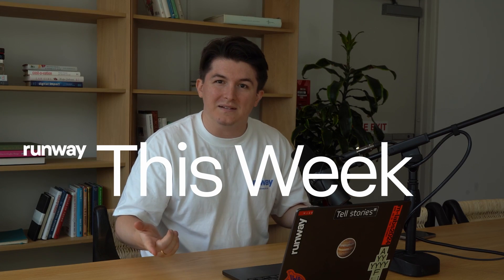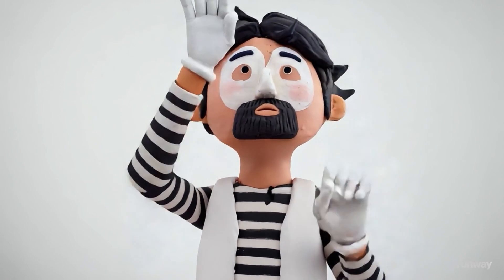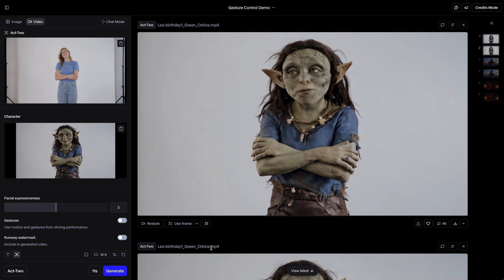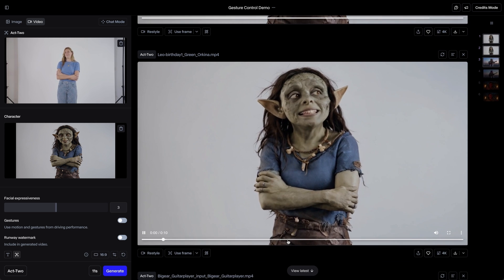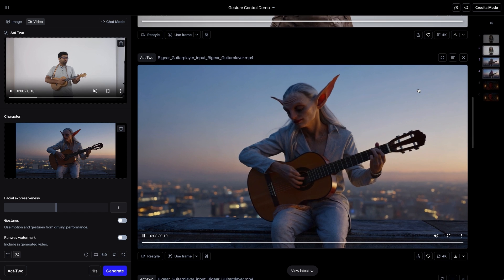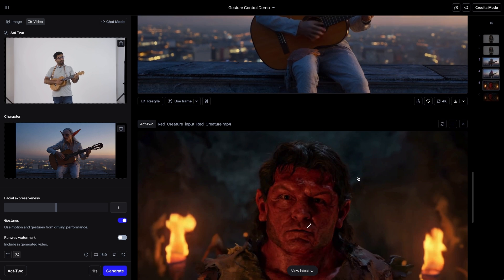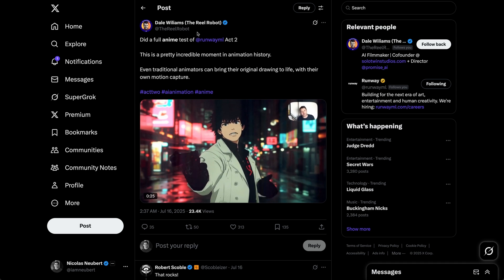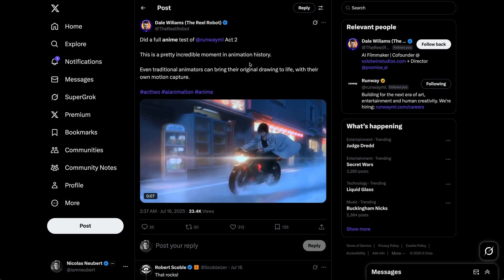Runway This Week | July 14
Runway This Week:

The release of our next generation motion capture model, Act-Two. How to use it. And some great work from the community. Get caught up on what happened This Week with Runway.

0:00 Intro
0:07 Introducing Act-Two
0:25 Using Gesture Control with Act-Two
1:50 Community Spotlight
2:18 Daily Discord Challenge